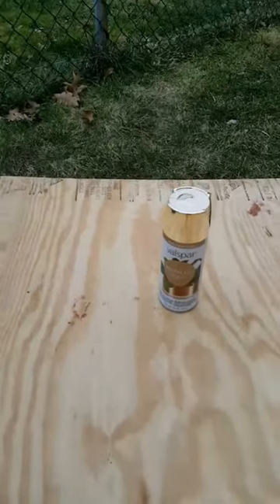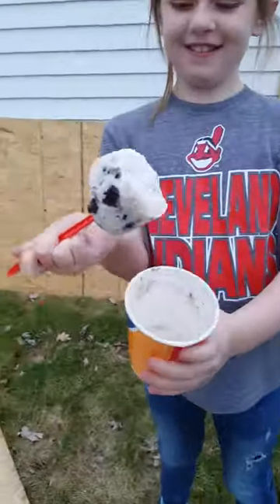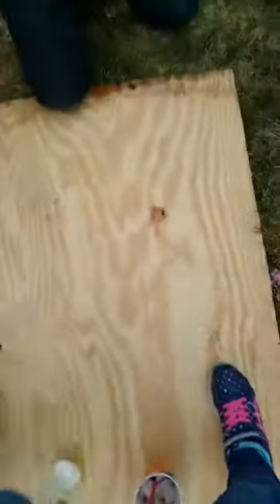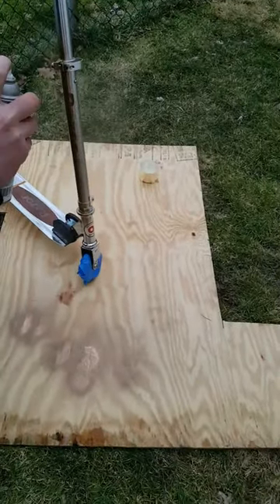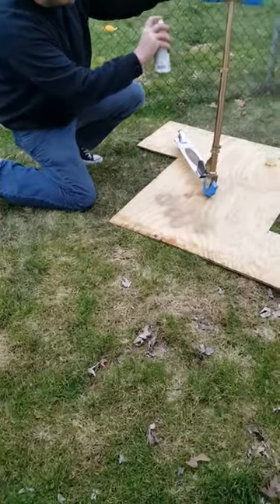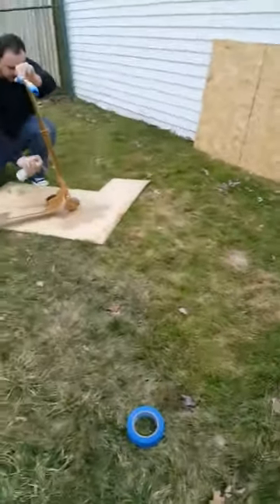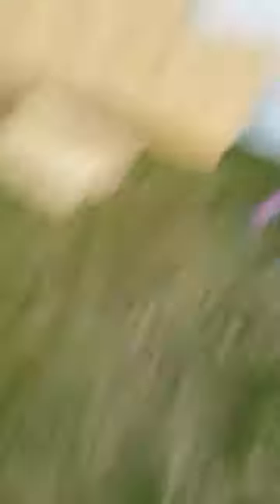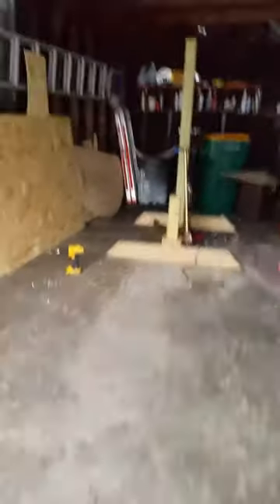Spray painting my scooter gold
Looks so good